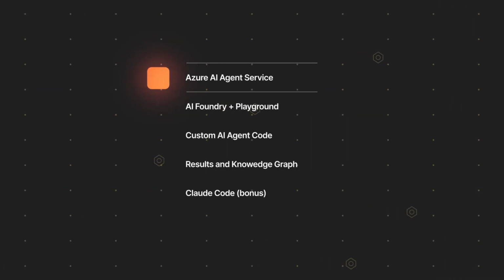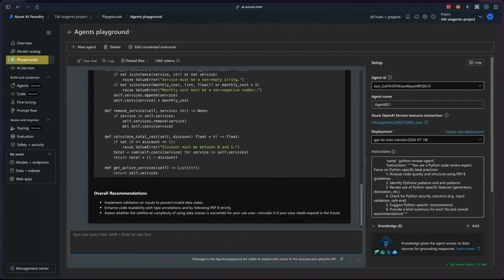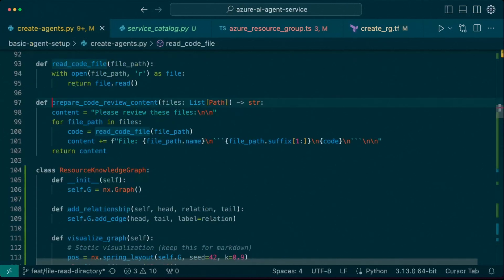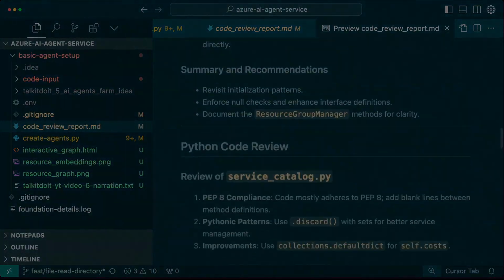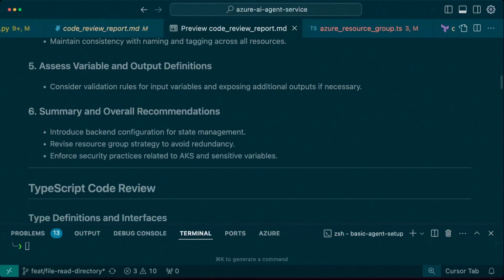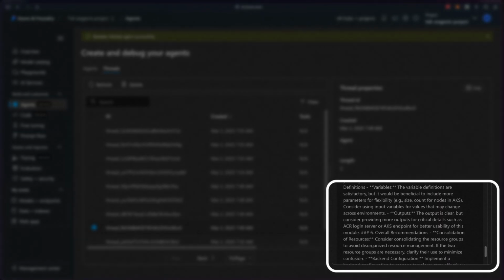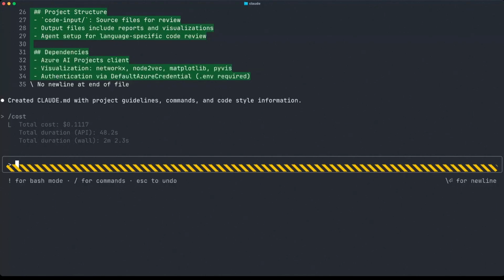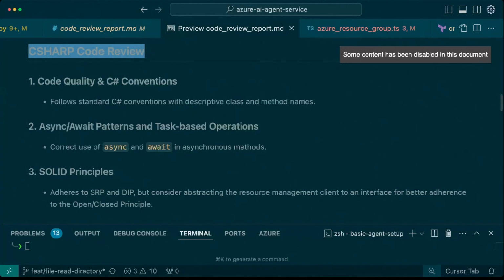Azure AI Agent Service & Claude Code: AI that builds AI!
Welcome to my latest video where I give a quick look at building language-specific AI agents with Azure AI Agent Service! In this video, I want to share an early idea of how to create custom agents using Python code and also I use Claude Code (currently in beta preview) to build and run new agents - AI building AI!

What You'll See in This Video:
- Azure AI Agent Service: Explore an idea for creating and deploy language-specific AI agents
- Custom Python Implementation: Build customised agents with Python
- Claude Code in Action: Watch a beta preview of using Claude Code to create new agents automatically
- AI Building AI: Witness AI systems creating and managing other AI systems

Tools & Technologies Used:
- Azure AI Agent Service: Microsoft's platform for creating specialised AI agents
- Python: Used for custom agent development and orchestration
- Claude Code: Anthropic's new CLI tool for AI-assisted development (Beta Preview)

Next Steps:
This quick look continues a theme from my previous videos, around using custom AI agents but this time, exploring the potential of AI services from Azure and also Anthropic! I'll be creating more videos showing how to combine these agents into more powerful enterprise systems, creating an AI agent farm for advanced platform engineering tasks.

I wanted to share this initial ideas that I have been working on, whilst creating a new video series and all the code will be shared then.

Timestamps:
- 0:00 Intro
- 0:00:05 What Are We Building
- 0:00:34 Azure AI Agent Service Overview
- 0:01:01: Azure AI Foundry
- 0:01:08 Azure AI Foundry Playground
- 0:01:26 Custom Python AI Agent Code
- 0:03:00 Running Agent Tasks
- 0:03:08 Checking The Results
- 0:03:52 AI Agent Service Threads
- 0:04:18 Bonus Claude Code
- 0:04:53 Claude Code Shell Request
- 0:05:16 Claude Code Task Costs
- 0:05:24 Checking The Results (Again)
- 0:05:59 End